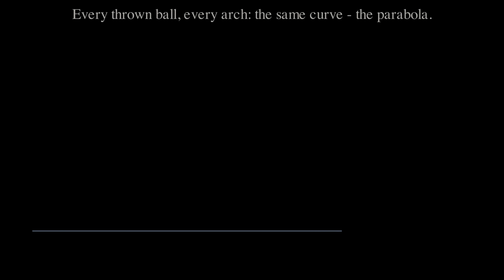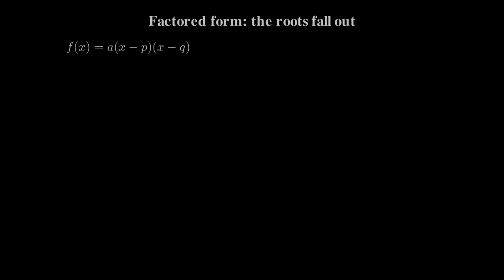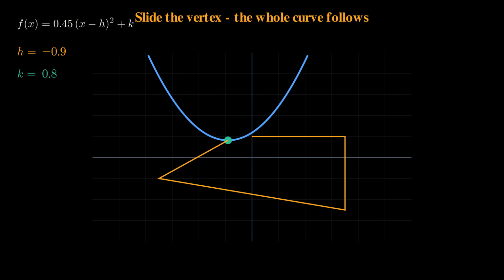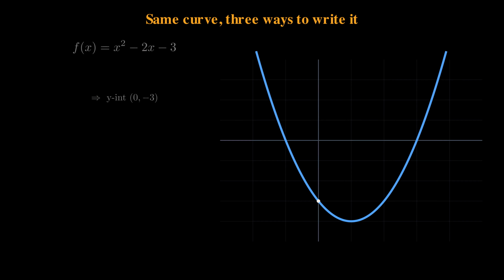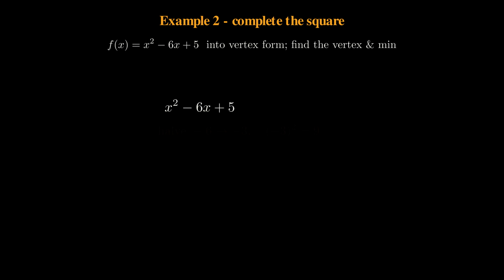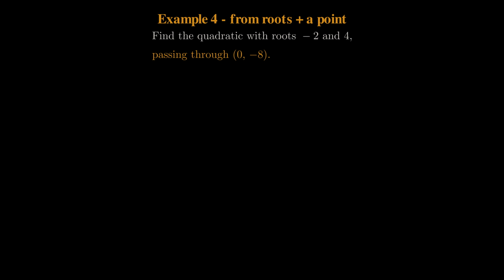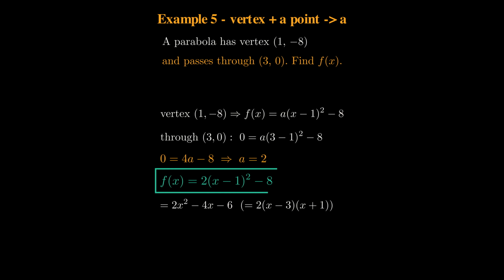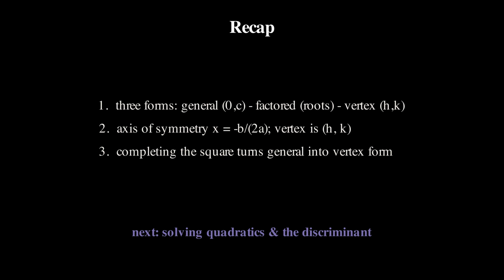The Quadratic Function — Forms, Vertex & Completing the Square [IB Maths AA SL/HL — 2.6]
The quadratic function for IB Maths AA — the parabola in all three of its forms: general ax²+bx+c, factored a(x−p)(x−q), and vertex a(x−h)²+k, plus completing the square to reach the vertex (covers SL 2.6 completely). Watch one parabola slide to every vertex, and completing the square shown as a literal area.

In this video:
• One shape, three disguises — why every parabola can be written three ways
• General form ax²+bx+c: the y-intercept (0,c) and axis of symmetry x = −b/(2a)
• Factored form a(x−p)(x−q): reading the x-intercepts (roots) straight off
• Vertex form a(x−h)²+k: the vertex (h,k) and the minimum/maximum value
• The showpiece: sliding one parabola to every vertex (the vertex tracing its locus), and the three forms morphing into one another
• Completing the square shown as a LITERAL area — square + rectangles → a bigger square minus a corner
• "Which form for which job" — roots → factored, vertex → vertex form, y-intercept → general
• Five escalating IB-style worked examples: read every feature; complete the square; do it with a leading coefficient; build a quadratic from roots + a point; find a from a vertex + a point
• Tricks & Exam Craft: the x = −b/(2a) vertex shortcut, using the GDC, and using the form you're handed
• The four traps that lose marks (the sign of h; dropping a; vertex vs y-intercept; root-to-factor signs)

0:00  Intro
1:06  What this covers (SL 2.6)
1:55  General form ax^2+bx+c
3:05  Factored form a(x-p)(x-q)
4:05  Vertex form a(x-h)^2+k
5:15  The vertex slide (showpiece)
6:31  Completing the square (as area)
8:25  The three forms are ONE parabola
9:37  Which form for which job
10:23  Example 1: read the features
11:31  Example 2: complete the square
12:53  Example 3: with a leading a
14:34  Example 4: build from roots
16:02  Example 5: find a from the vertex
17:31  Tricks & Exam Craft
18:46  Common mistakes

Covers IB AA syllabus SL 2.6 (general, factored and vertex forms of the quadratic; the y-intercept, axis of symmetry, x-intercepts and vertex; completing the square). Suitable for IB Maths Analysis & Approaches SL and HL (HL shares this content); also useful for A-Level, AP, and IB AI students meeting quadratic functions and completing the square.

Part of the IB Maths AA SL Complete Course. Previous: Composite & Inverse Functions (SL 2.5). Next: Solving Quadratics & the Discriminant (SL 2.7).